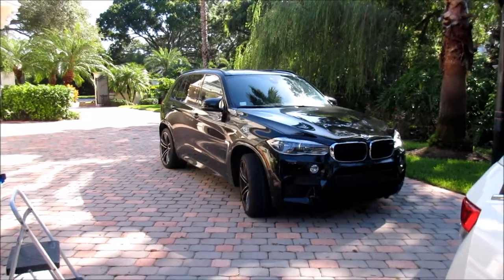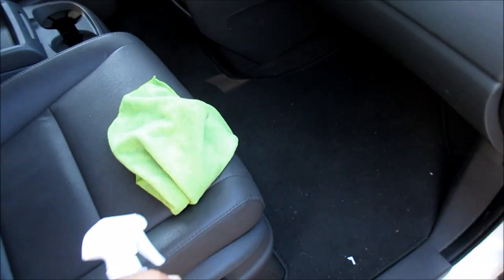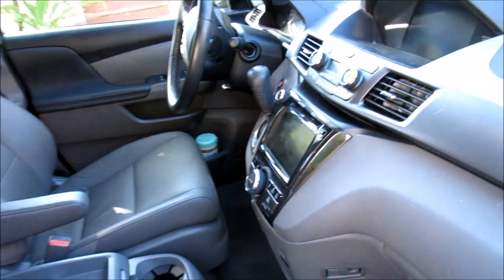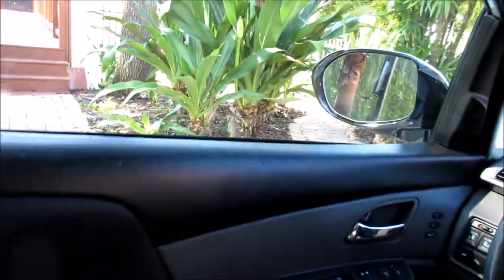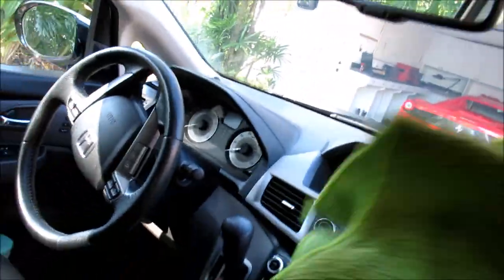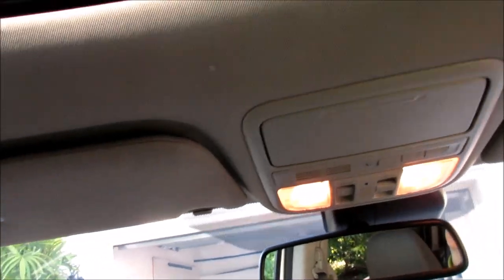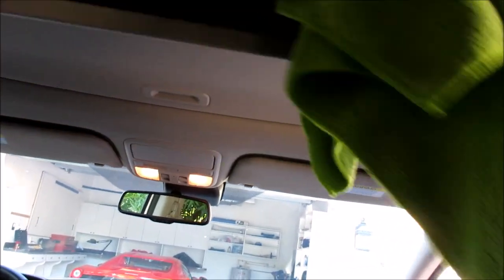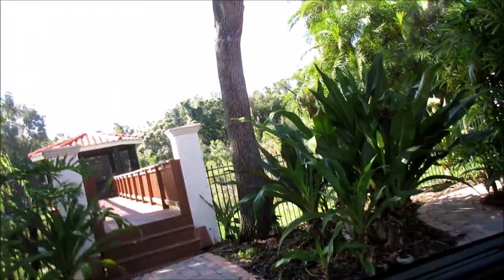HOW I CLEAN GLASS